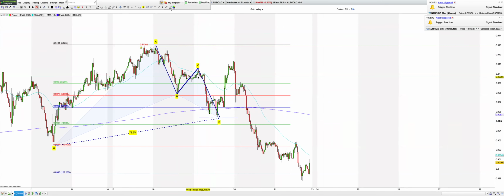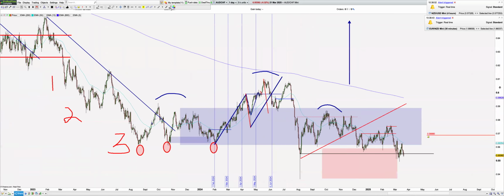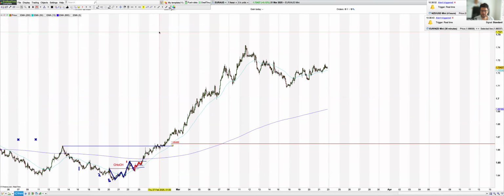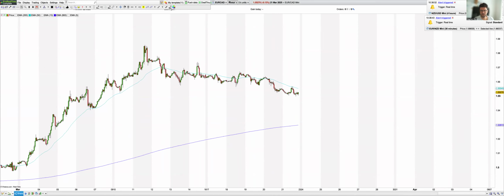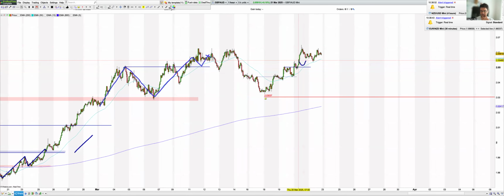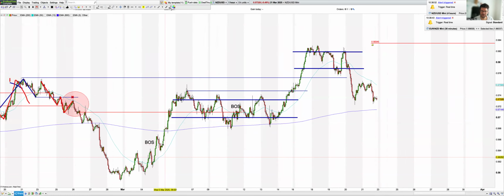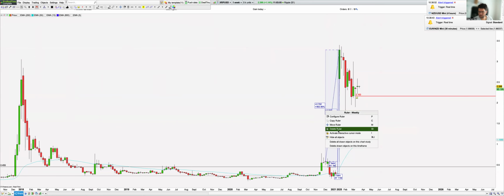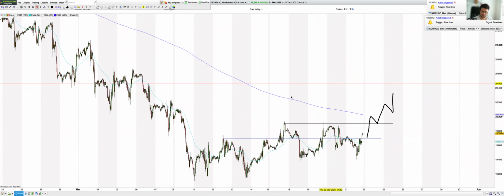Kudotrade Analysis: Steve - Episode 29